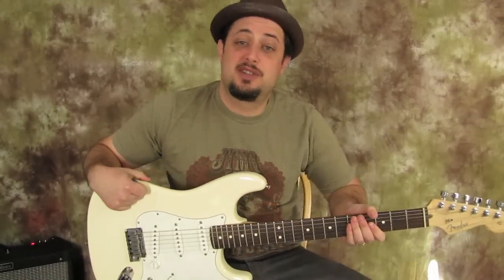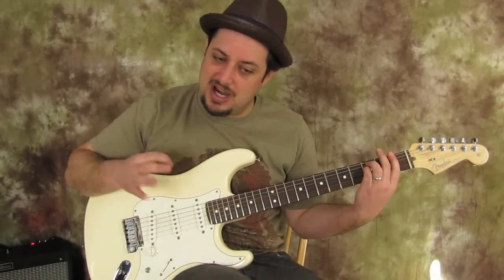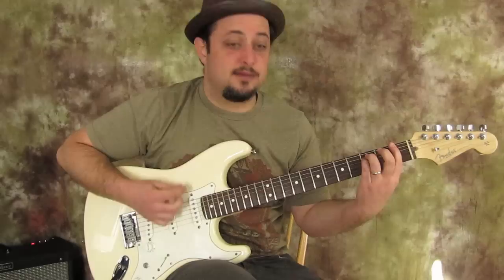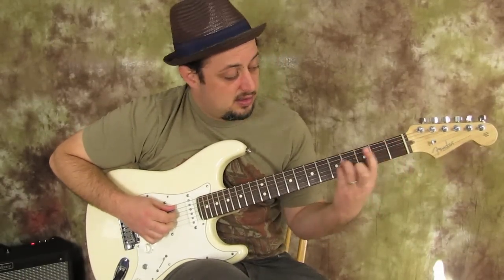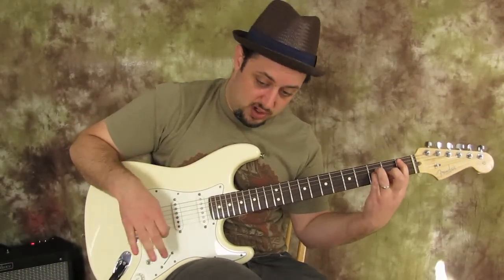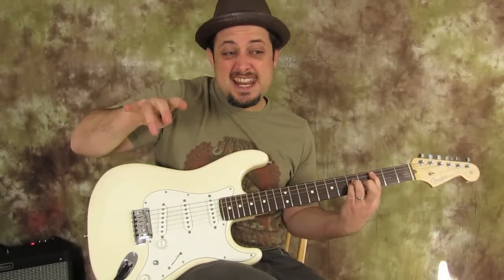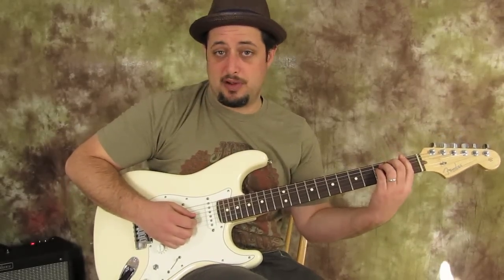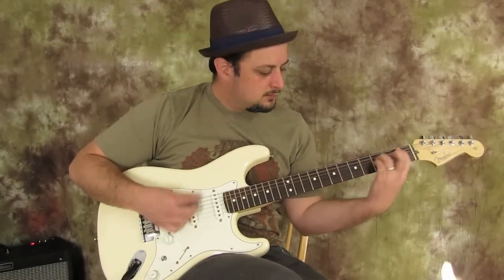The Who - Baba O'riley - Super Easy Beginner Rock Guitar Lesson - Electric Guitar Lessons